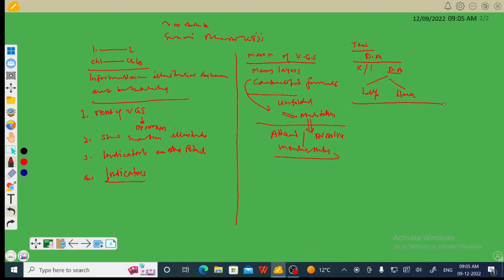Lesson 85 Advanced Vedic Math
vmtextbooks